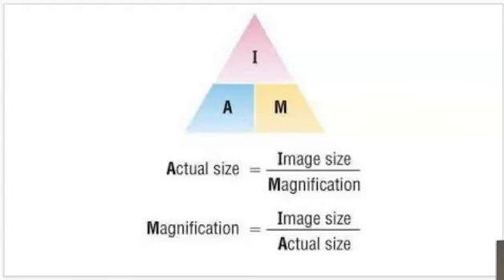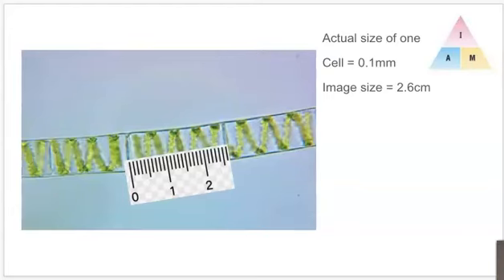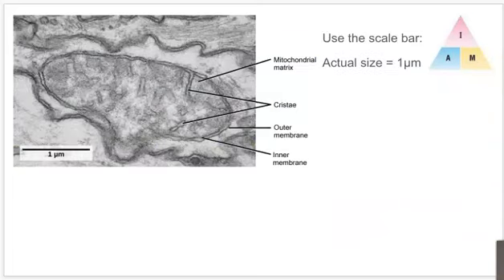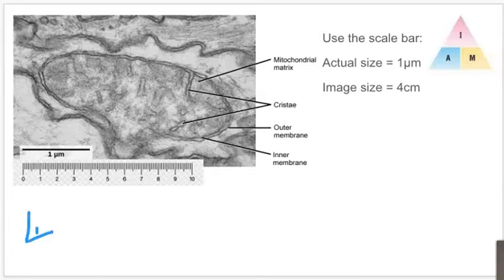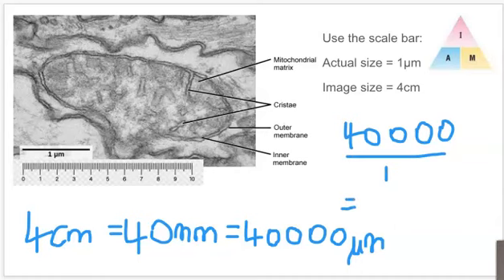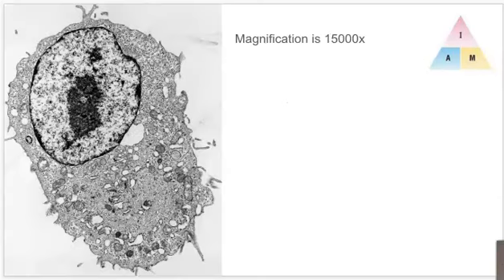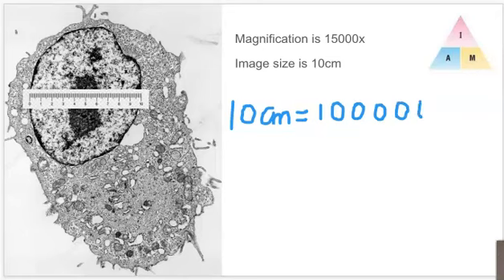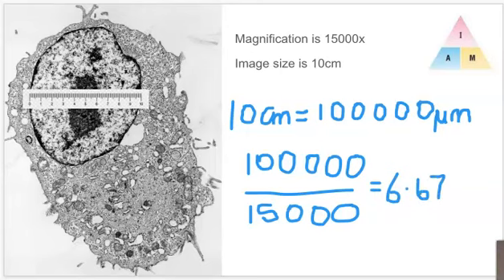Magnification calculations in Biology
This video steps through how to use information from images to calculate magnification and actual size of cells and organelles.